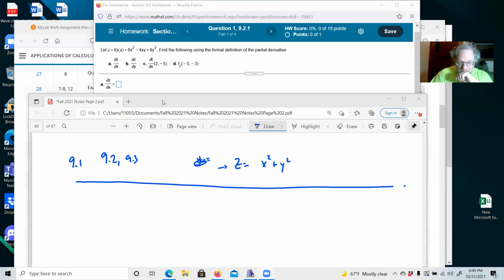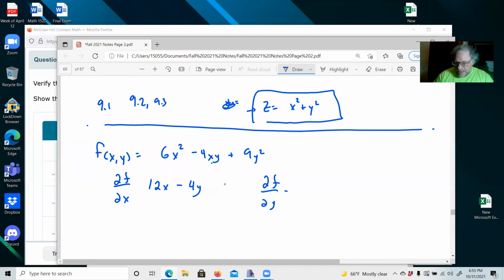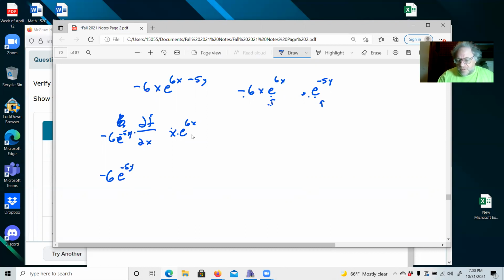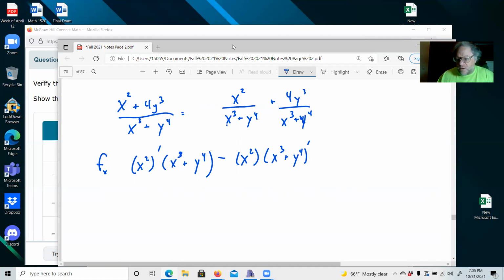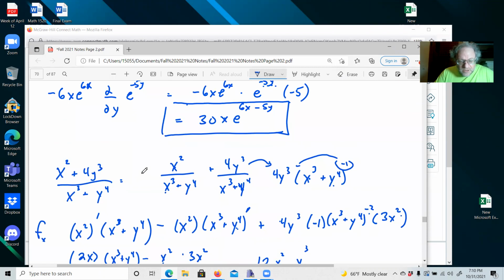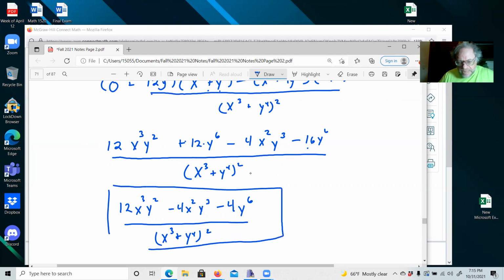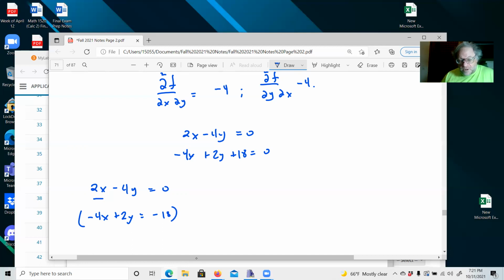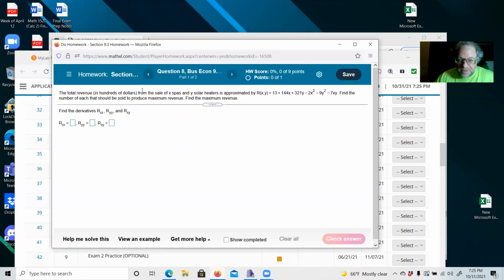Calc 2 Quiz 3 Review